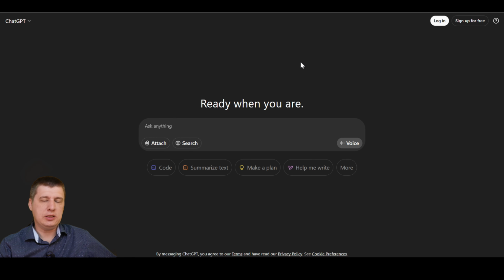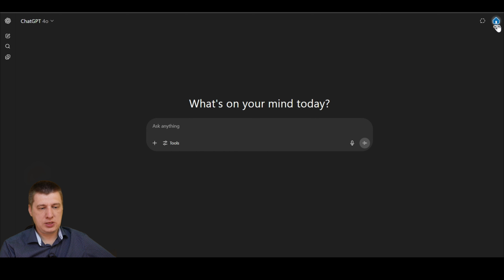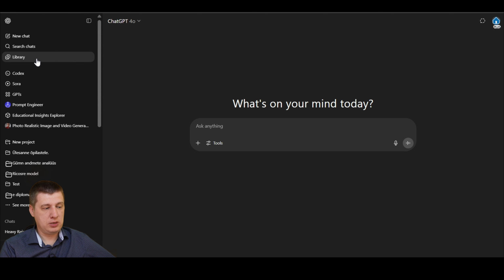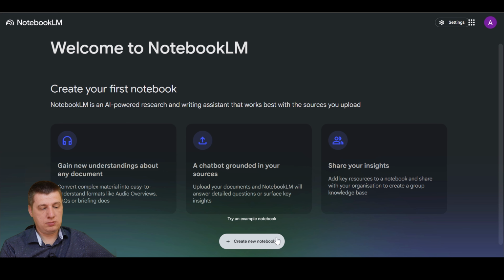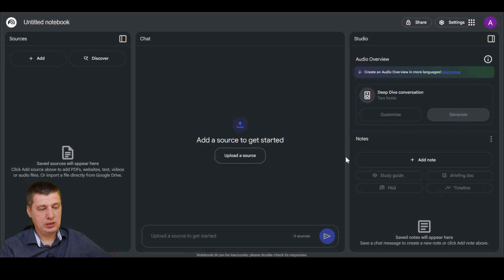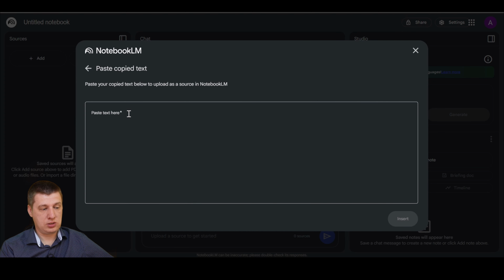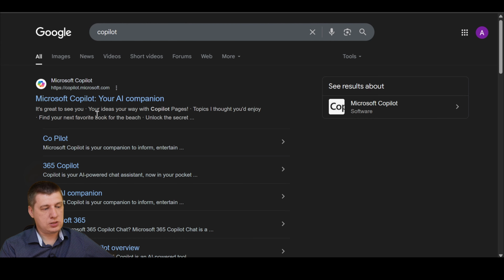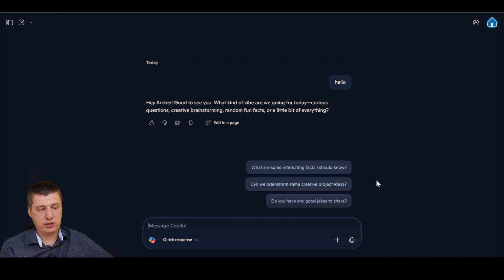AI video 2 (ChatGPT; Copilot; NotebookLM)